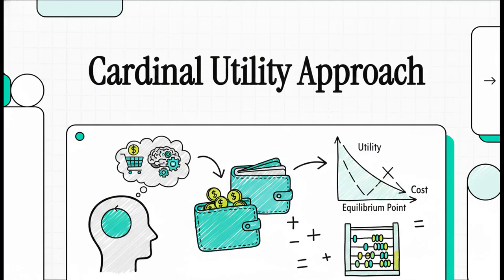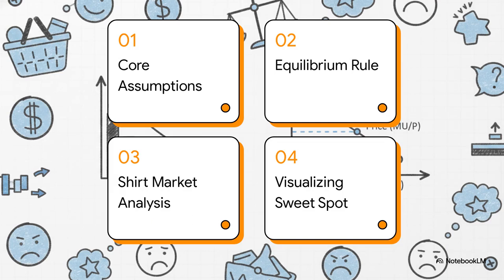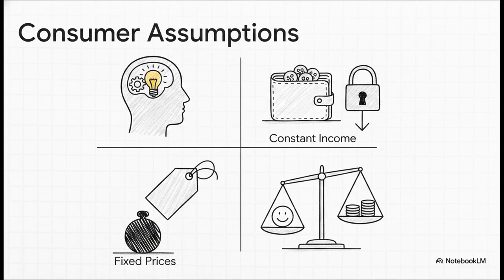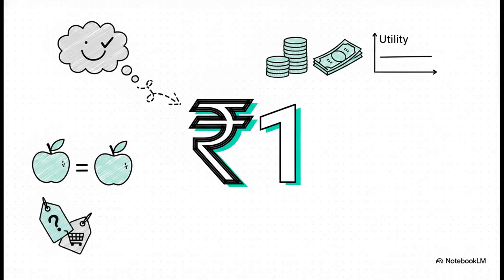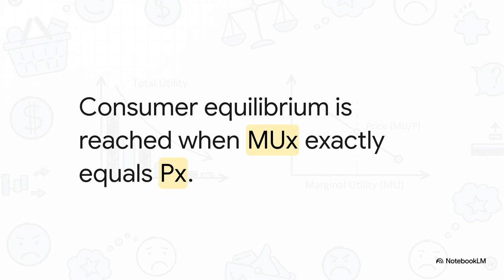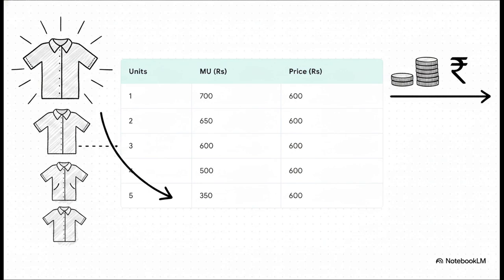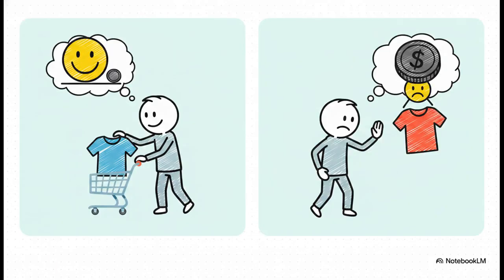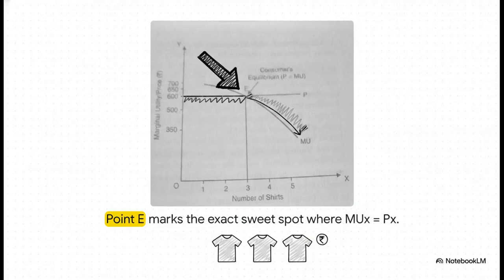Cardinal Utility Approach